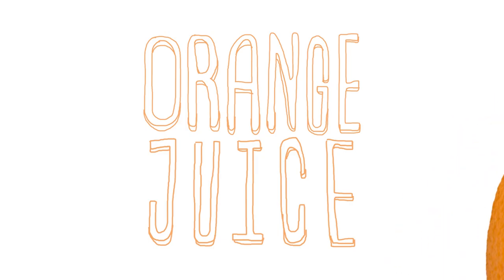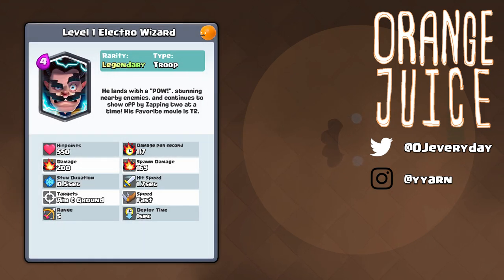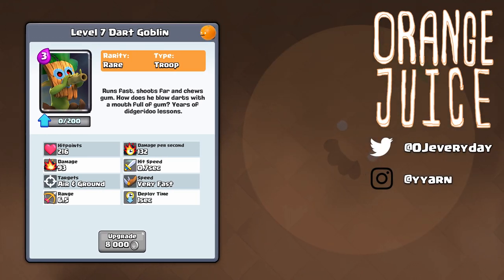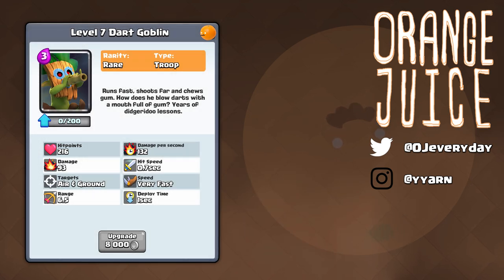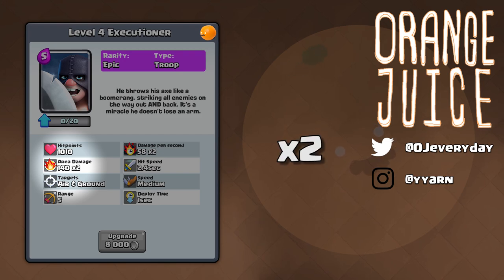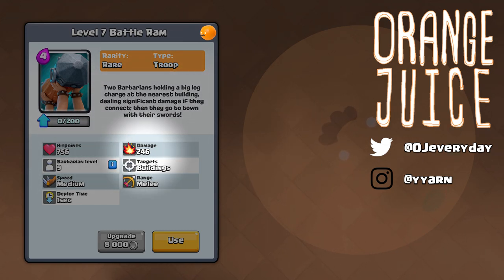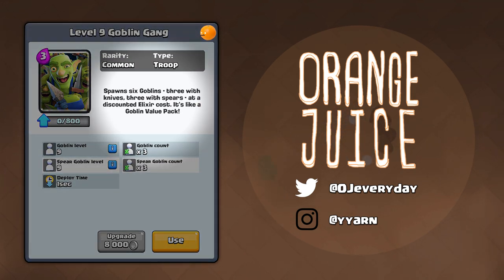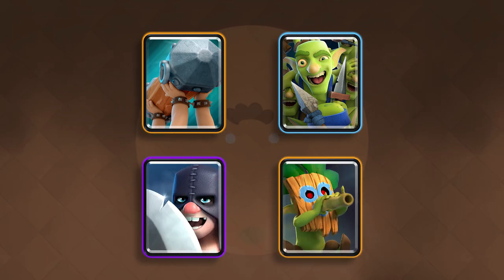Clash Royale | Goblin Gang | Battle Ram | Dart Goblin | Executioner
To combat leaked new card videos, and to prevent a spread of misinformation, we’ve been given the privilege to showcase the Dart Goblin, Goblin Gang, Battle Ram and Executioner cards early! Special feature, the Electro Wiz! This is officially Sneak Peek #2 for the December update.